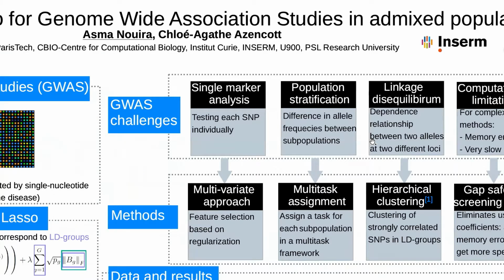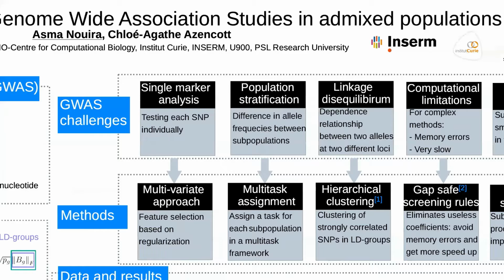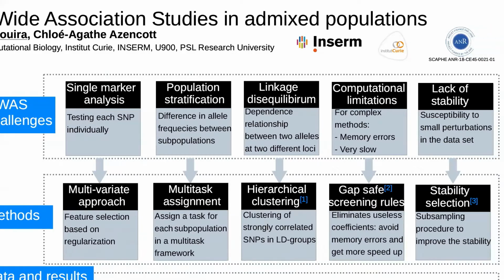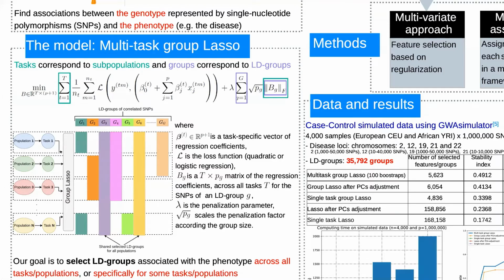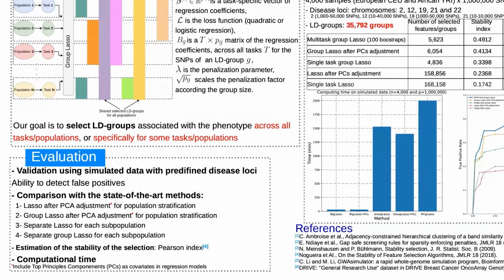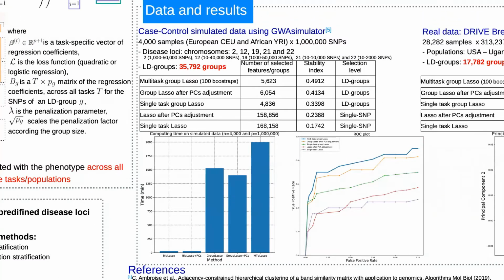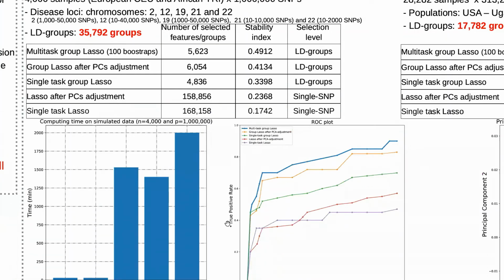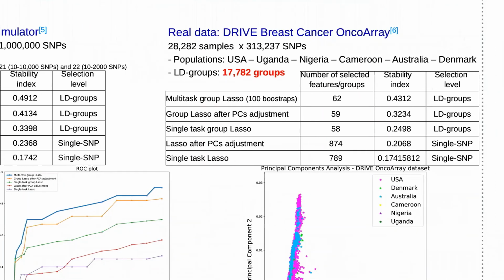Multitask group Lasso for Genome-Wide Association... - Asma Nouira - MLCSB - Poster - ISMB/ECCB 2021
Multitask group Lasso for Genome-Wide Association Studies in admixed populations - Asma Nouira - MLCSB - Poster - ISMB/ECCB 2021